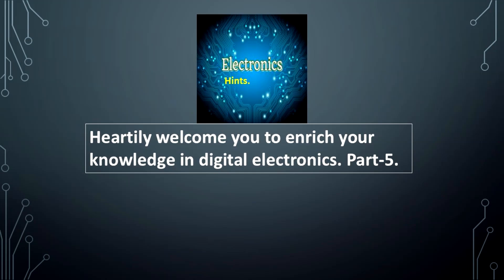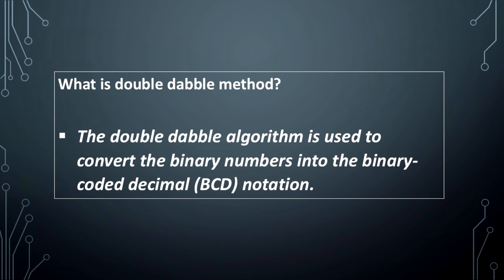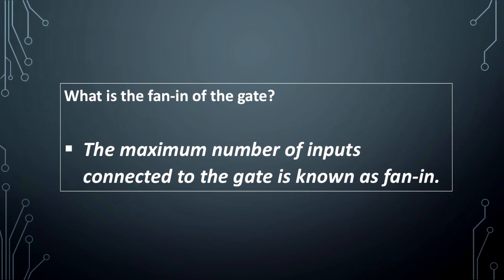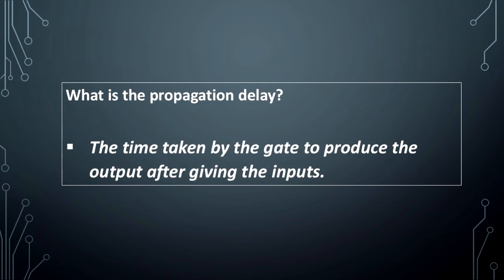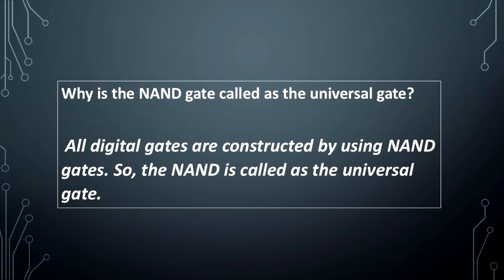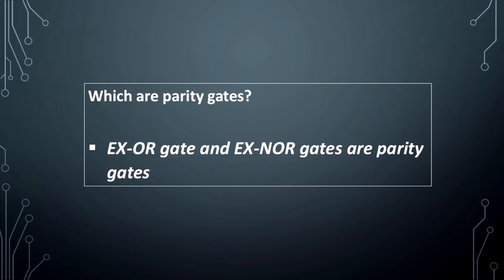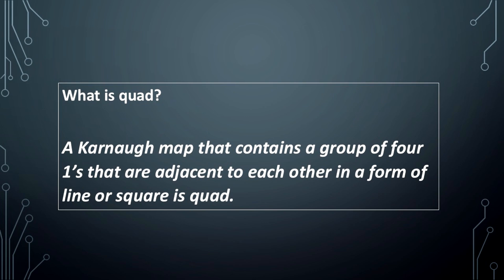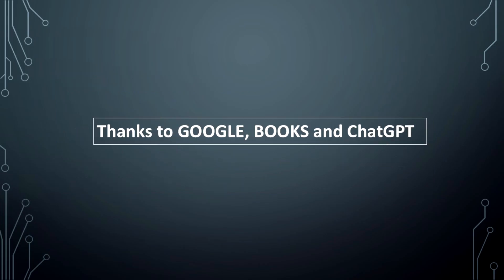Enrich your knowledge in digital electronics. Part-5.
This covers the important questions and answers
In digital electronics.
The questions and answers are random.
The video is restricted to 15 questions and
answers due to length of the video.
This is very good learning and useful material.
The other questions and answers are covered in the coming videos.
This gives different questions and answers digital electronics.
This is very easy to understand questions and answers.
This is very useful to attend MCQ.
This video refresh or improves the knowledge in digital electronics.
useful.
*Electronics, *Electrical, * Questions, *Answer,